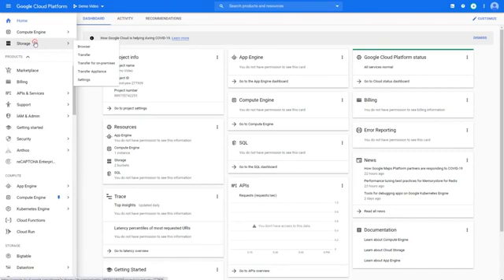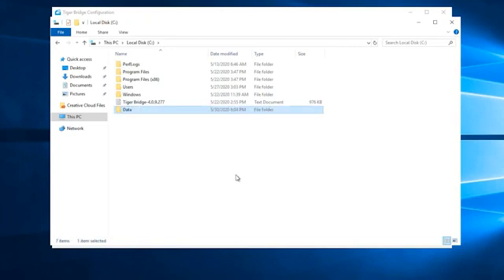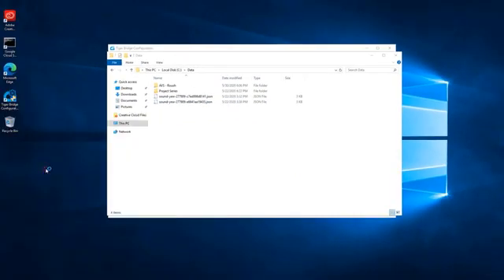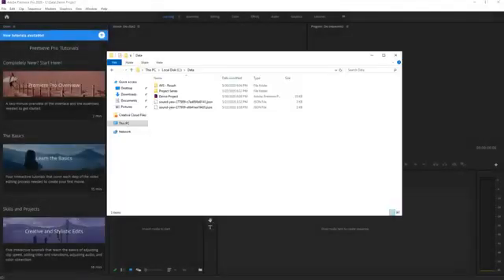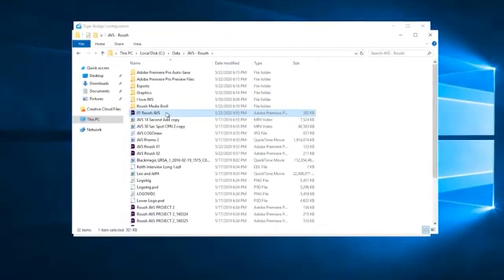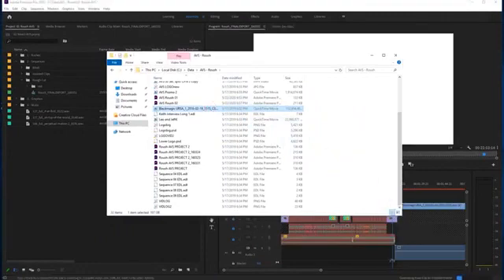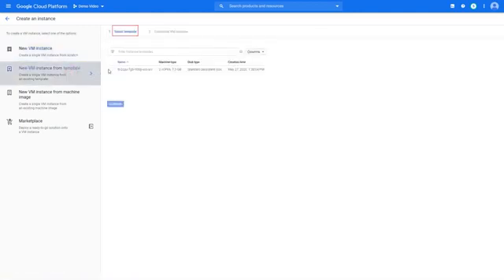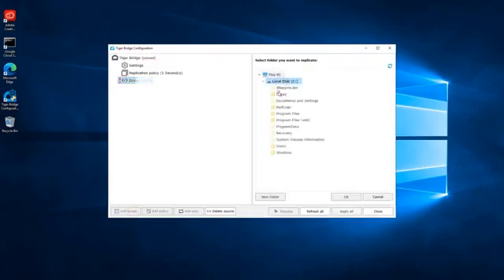Greg Shields - American English Voice Over Samples - #9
Thanks for checking out my American English Voice Over Samples here on YouTube.

- Sample voice over demo
- Adult Male American US English, neutral accent
- Freelance voice over, home studio, fast turnaround, attractive rates
- Available for eLearning, explainer videos, narration, commercials

​I’m Greg Shields, pro voice over talent from the US, currently living in Hong Kong.
I provide my clients with high quality voice over narration for a variety of projects, including:
- eLearning Programs
- YouTube video narration
- Commercials for Radio, TV, Internet
- Web marketing advertising
- Podcast announcer
- New product launch
​- Corporate Training Videos
- Explainer Videos
- Whiteboard Animation Videos
- Digital Education
- IVR - Interactive Voice Response systems
- Trade Show Videos
- Compliance Videos
- Voice Mail Systems
- On-Hold Marketing Messaging
- Audio Books

I speak with a clear, neutral American English accent and can deliver your message with confidence, sincerity, energy and passion.